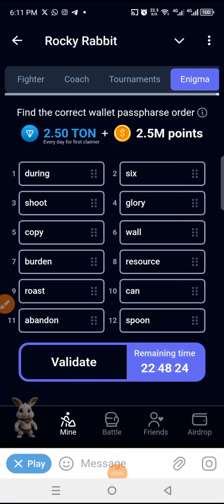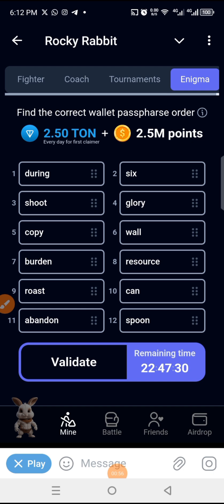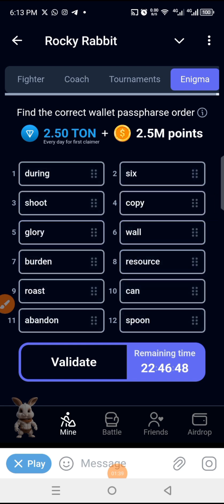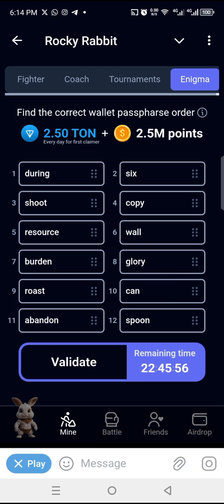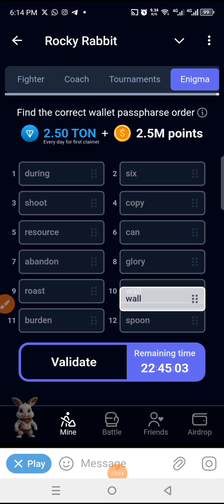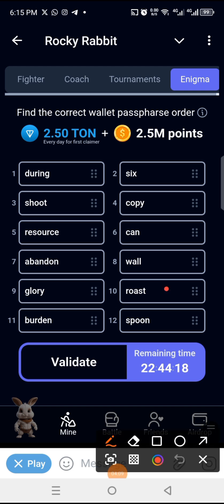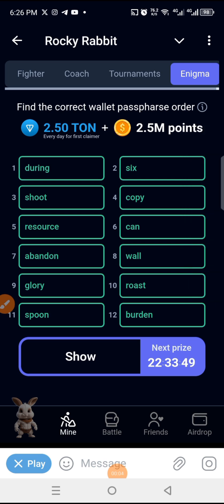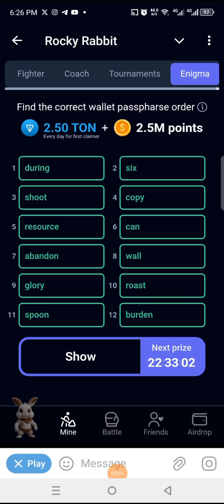Rocky Rabbit Enigma game.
In this video we crack Today's Rocky Rabbit New Enigma game.. For 2.5 million coins Thursday JULY 18TH 2024

Rocky Rabbit: Fun and Earnings! 🐰🚀
Play Rocky Rabbit for fun and profit! Join through this link and let’s start our profitable journey together!

Join my WhatsApp chat and telegram channel for More